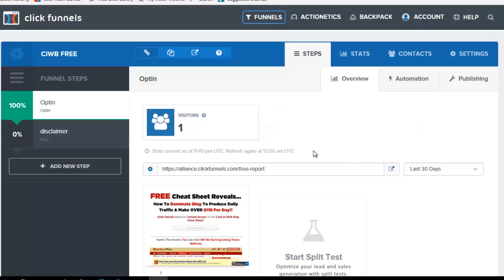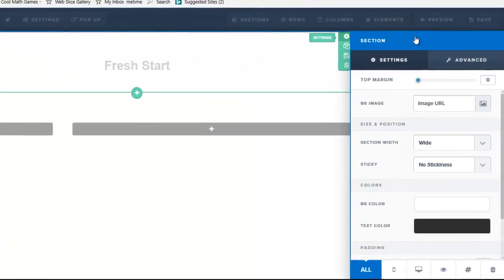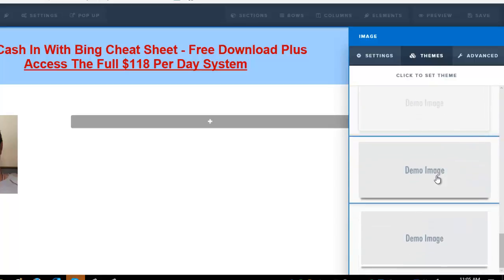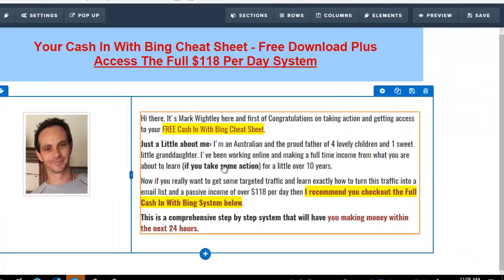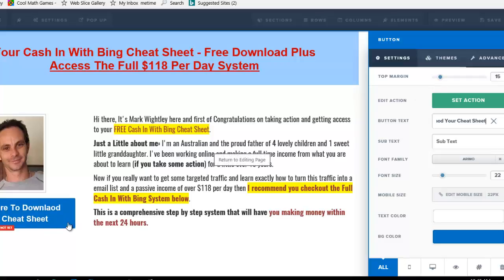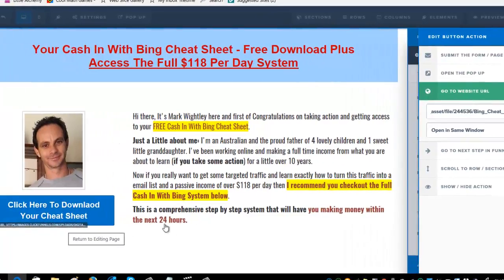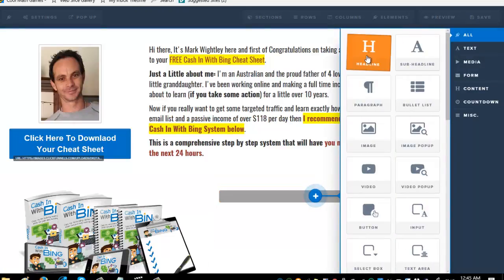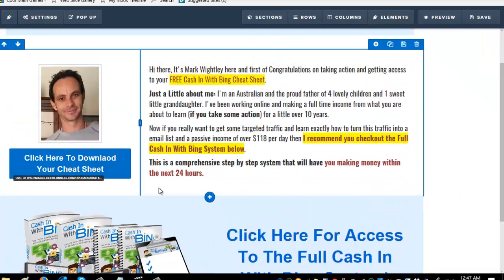13 Videos – Steps 4 5 — TTCF